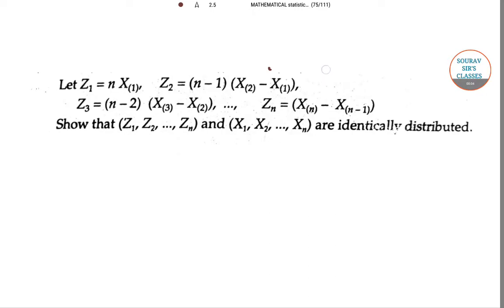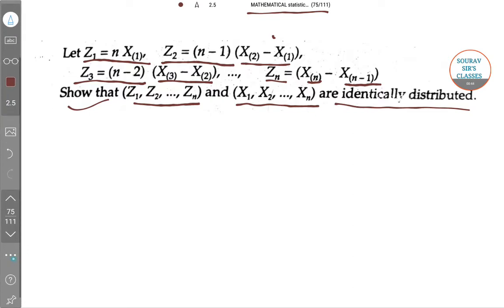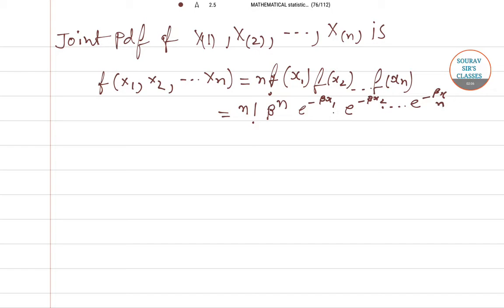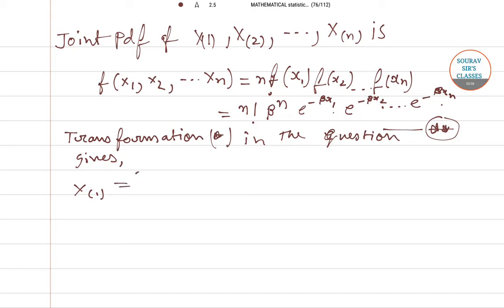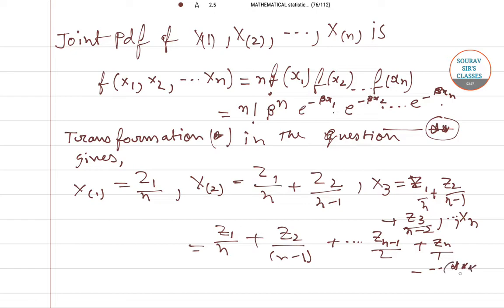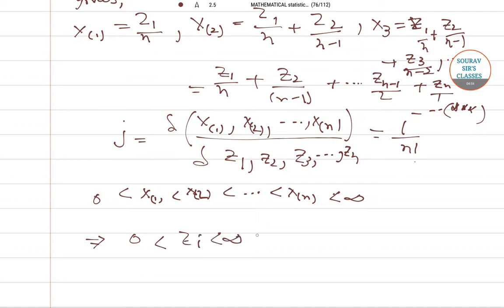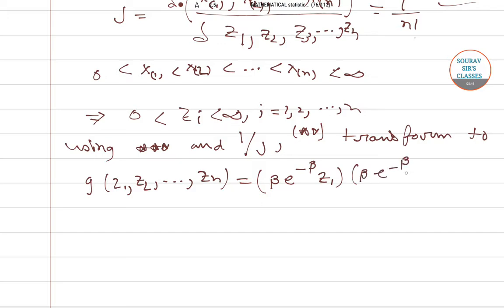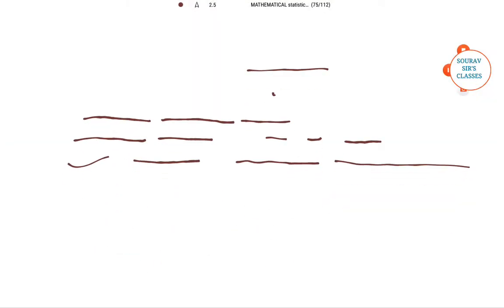Mathematical statistics Mstat, GATE STATISTICS , IIT JAM MATHEMATICAL STATISTICS , ISS EXAM